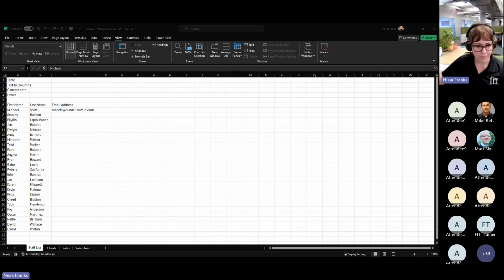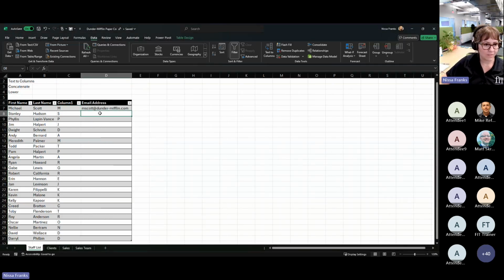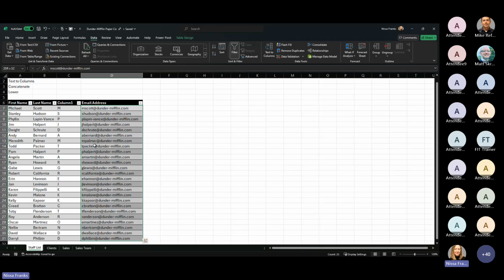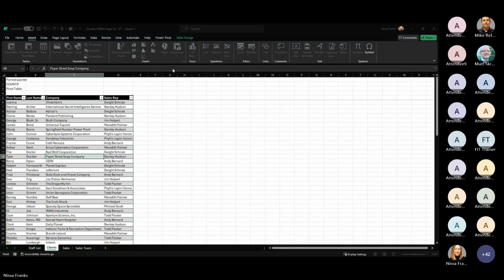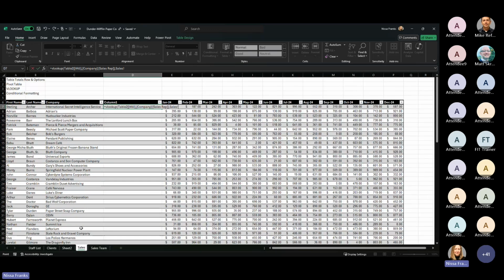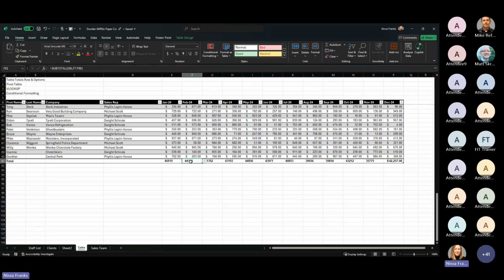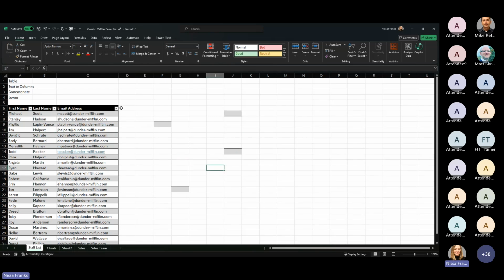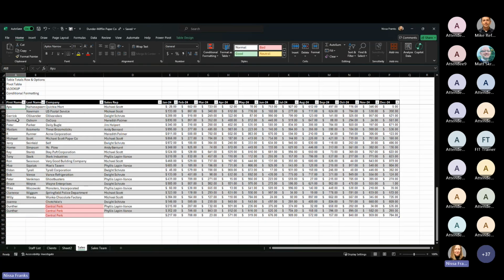FIT Tech Tips - Microsoft Excel July 2024